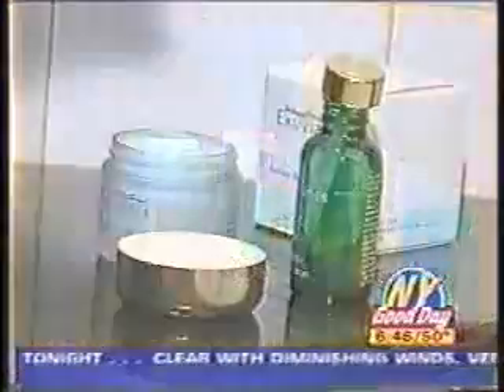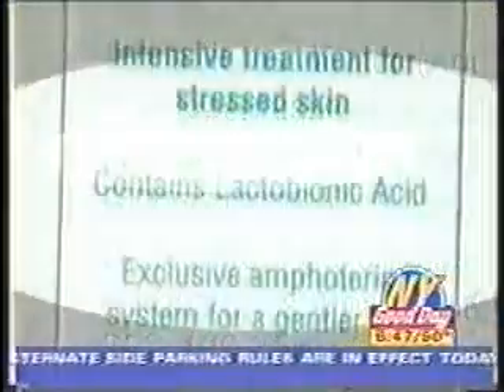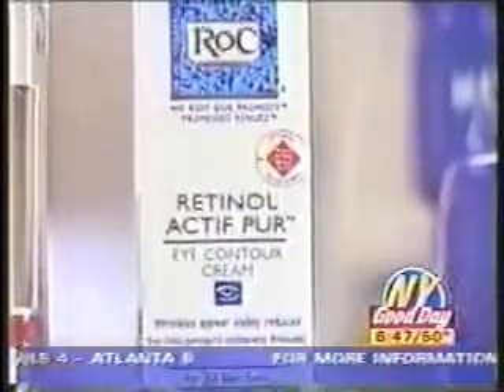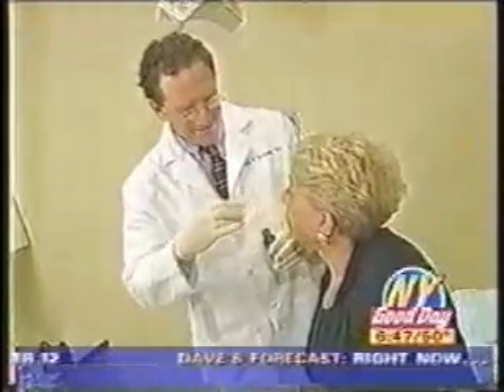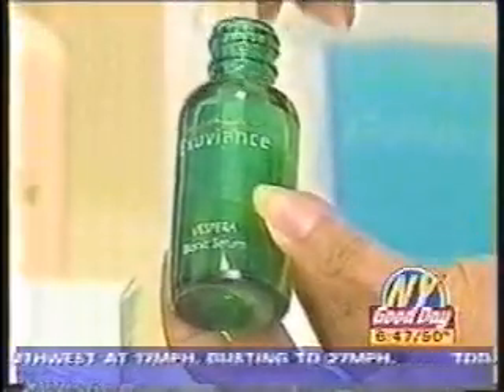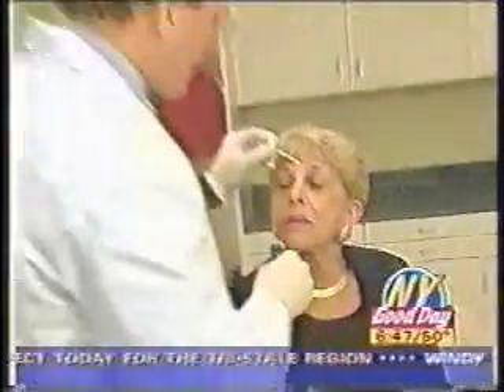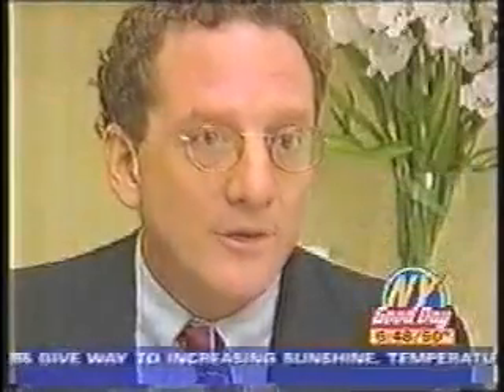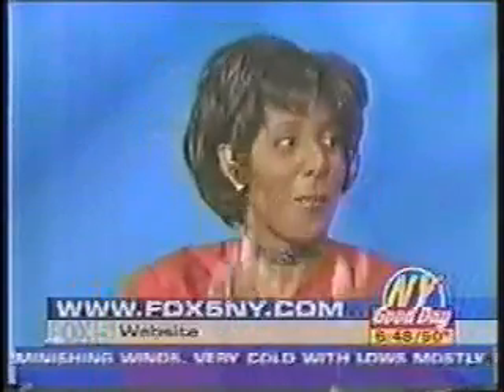Dr. Bernstein talks about Lactobionic Acid on GoodDay NY News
GoodDay NY asks the expert Dr. Eric Bernstein of Mainline Center for Laser Surgery about using Lactobionic Acid to take care of you skin